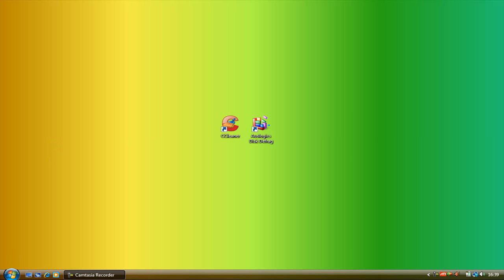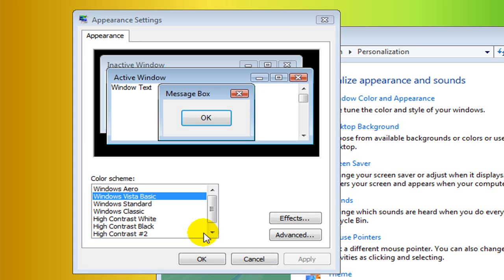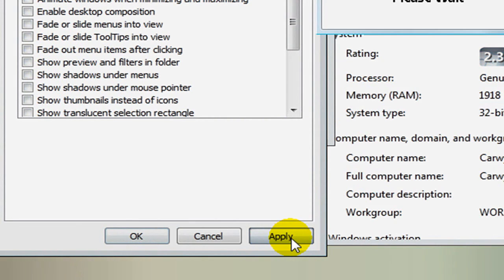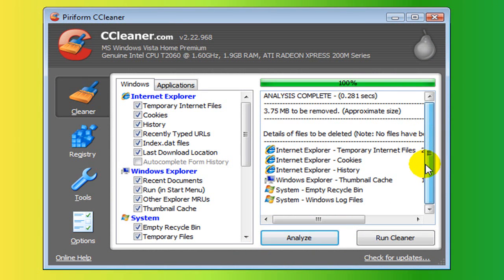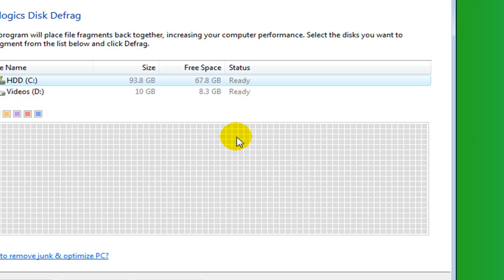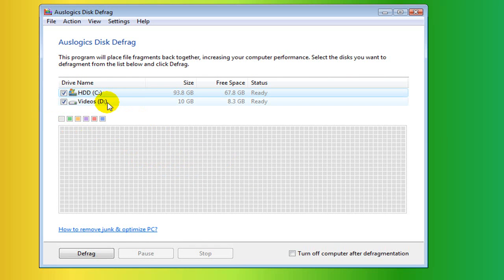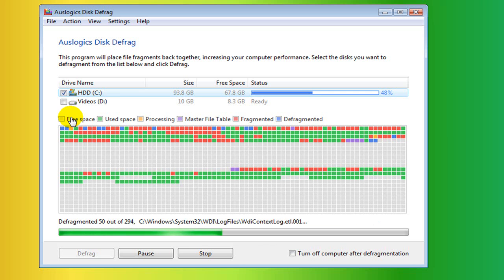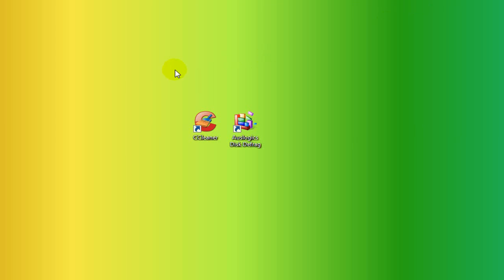How To Speed Up Your Computer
Hey guys its carwyn here. today im going to be showing you how to speed up your computer for free.